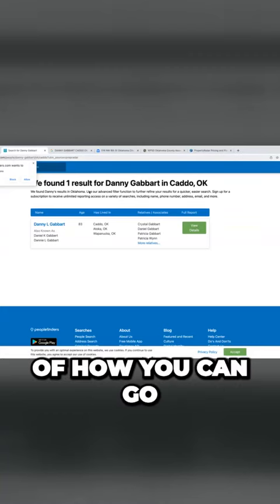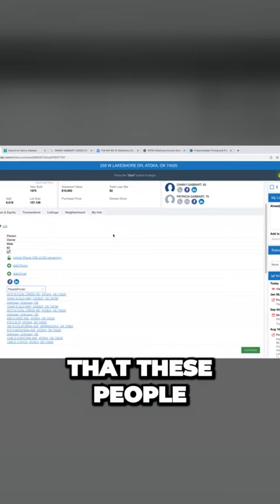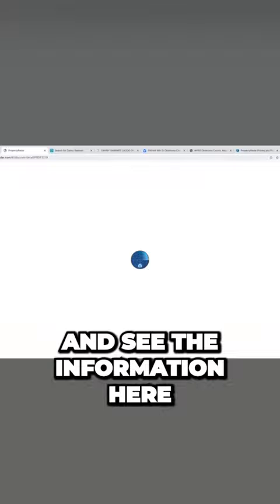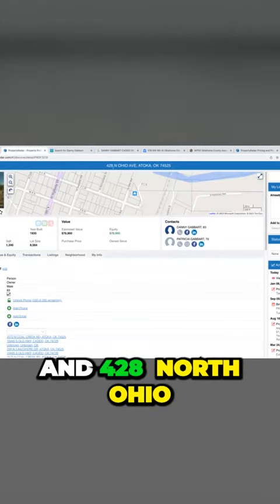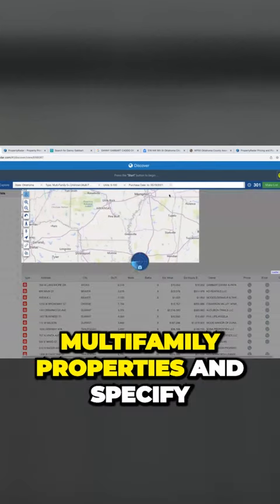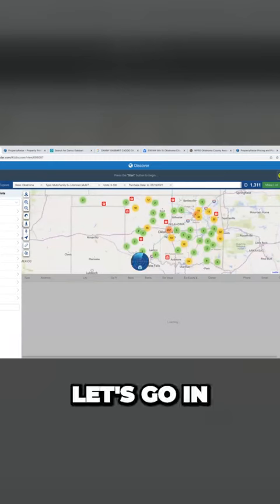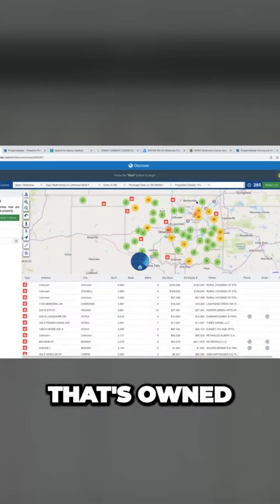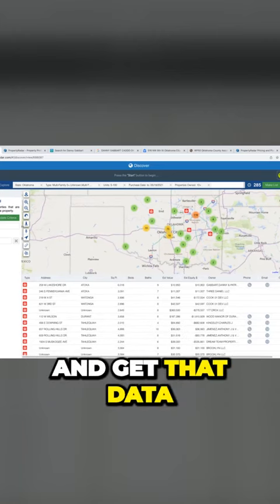How To Use Property Radar To Understand More About Your Apartment Complex Owners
I use Property Radar to find off market deals.  For a free 3 day trial, use this

I use Yellow Letters Complete to outsource my direct mail marketing campaign